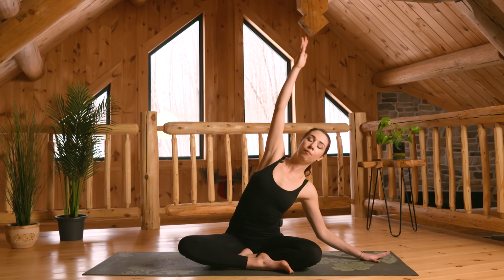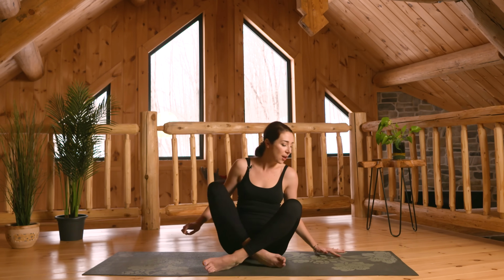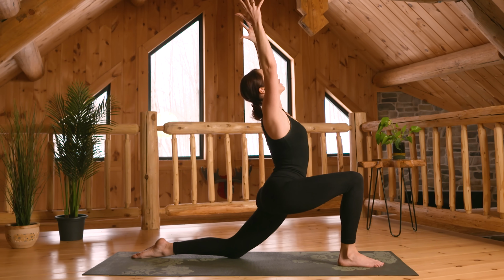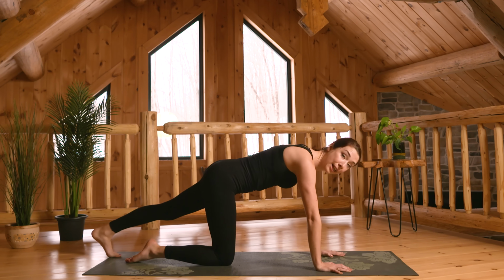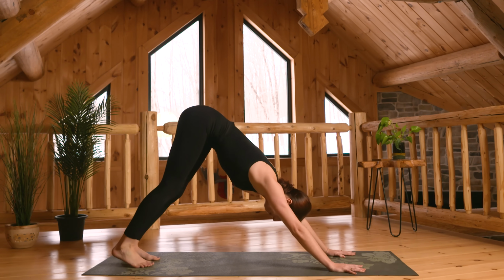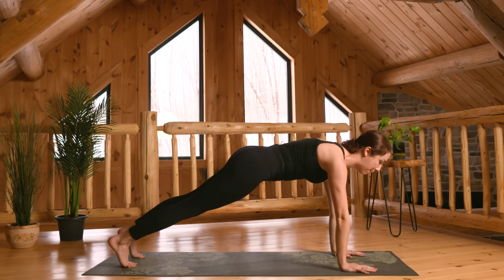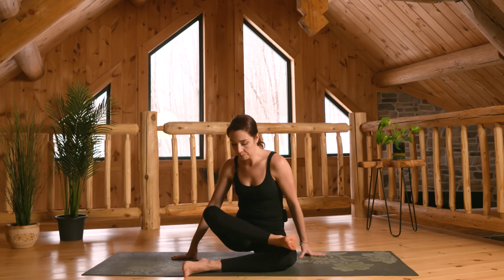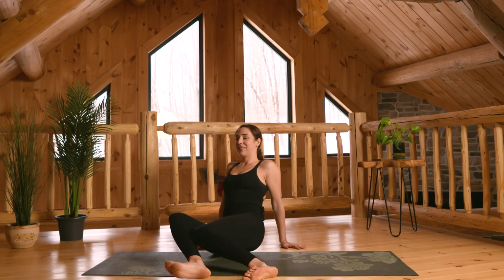10 min Morning Yoga Stretch To ENERGIZE – Day #29 (10 MIN MORNING STRETCH)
A 10 minute beginner morning yoga class for a boost of energy and flexibility.

Welcome to Day 29 of the Morning Yoga Movement! I can't believe it, but we're almost done with our challenge. Today's 10 minute beginner yoga stretch will soothe you and give you a boost of energy. We are really stretching our body from head to toe with this simple sequence.

Today's affirmation: I speak my mind with clarity and compassion